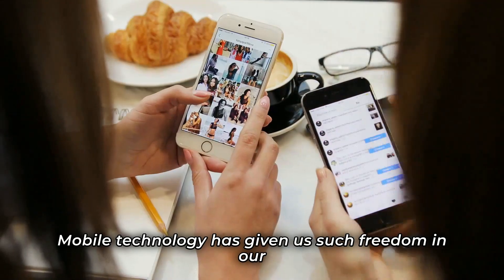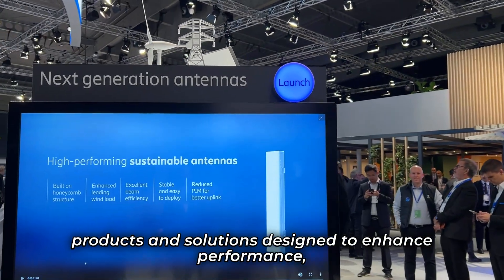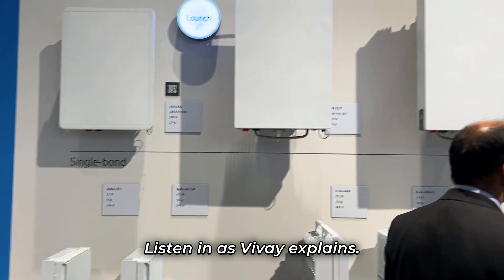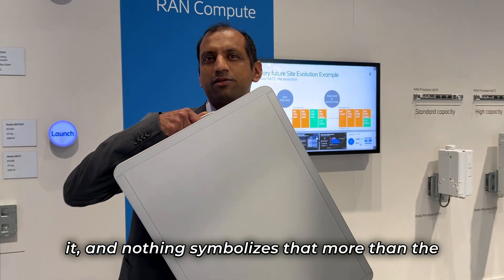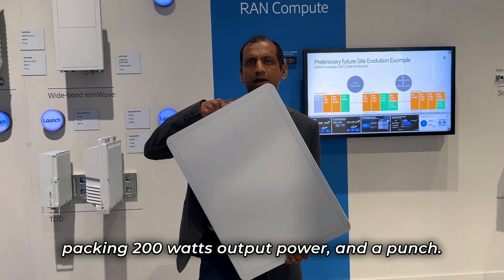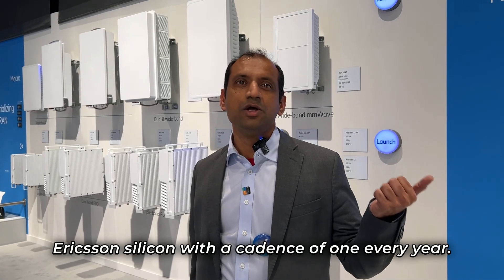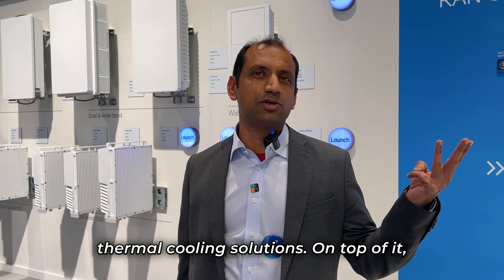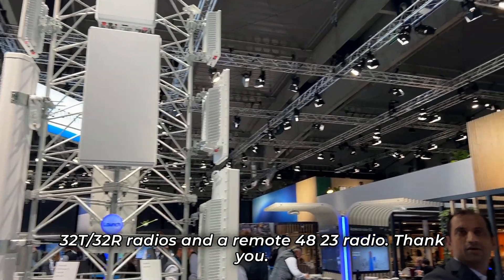Exploring the Backbone of Connectivity: Ericsson's Latest Innovations in Mobile Hardware at MWC24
Mobile technology has given us such freedom in our digital lives that it’s easy sometimes to forget the hardware that forms the backbone of the connectivity we’ve come to love and rely on. From the moment we wake, until last thing at night, these radios and antennas are powering our mobile existence.

I recently attended my 9th Mobile World Congress, and as always, one of the show highlights for me was the famous Ericsson Hardware wall.

Having recently launched a suite of new products and solutions designed to enhance performance, sustainability, and openness in the world of 5G, this year’s Ericsson Hardware wall did not disappoint.

The flagship product driving the portfolio enhancements is the AIR 3255, a Massive MIMO Time Division Duplex (TDD) radio. It boasts over 25 percent energy savings and a 20 percent reduction in embodied carbon footprint compared to its predecessor, marking a significant leap forward in sustainability and efficiency. What’s more, it weighs in at just 12kg!

In the video below, Vijay Venkateswaran took a few minutes to tell me about his hardware highlights this year and why ‘More is more is more’! You can also learn more about their newest products and solutions

From enhancing network capacity to delivering ultra-low latency, it’s clear that Ericsson is redefining the possibilities of next-generation networks. As we continue to evolve towards a hyperconnected world, solutions like these are crucial in empowering businesses and communities alike and doing so in a sustainable manner.